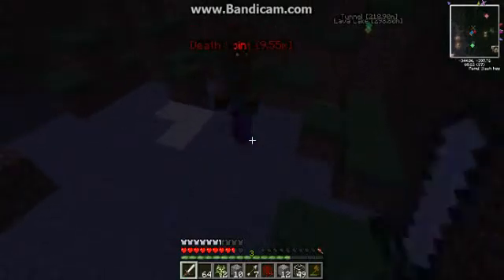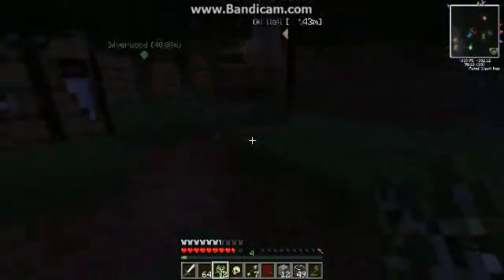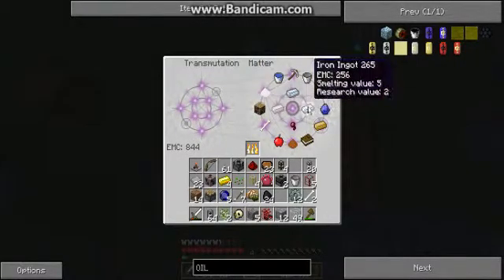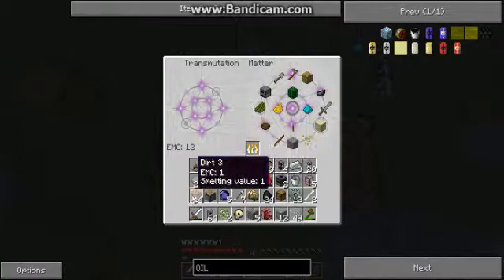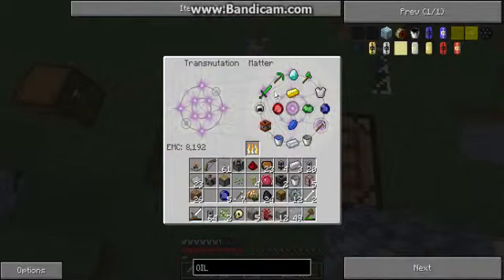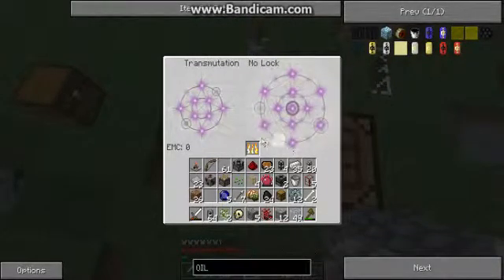James Plays(in) Technically Modded Minecraft - Part 27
Watch and listen to me play and give hints on how to play Modded Minecraft while setting up an automated
system that can craft anything on demand and farms automatically.